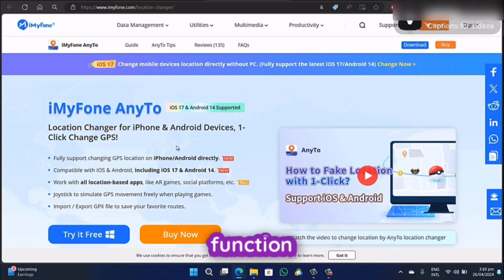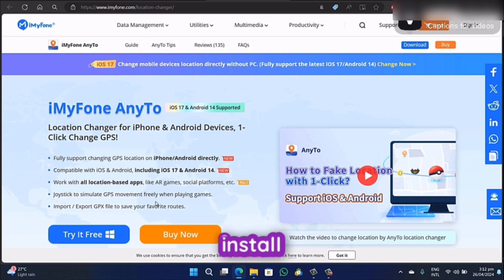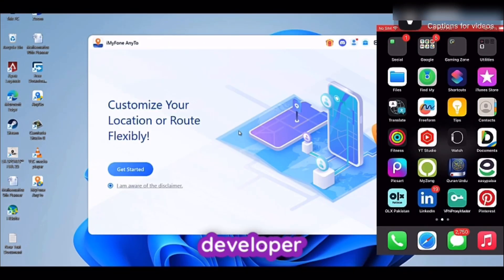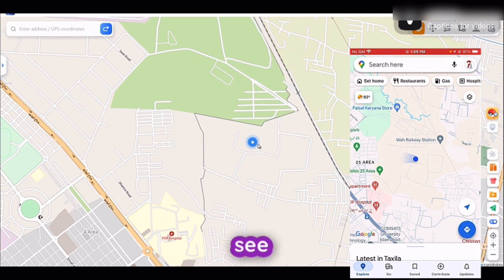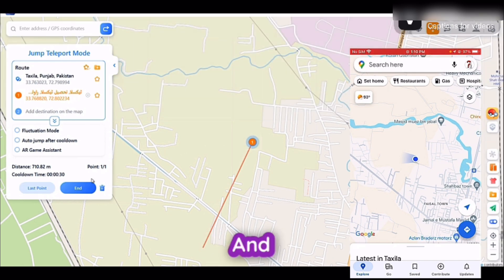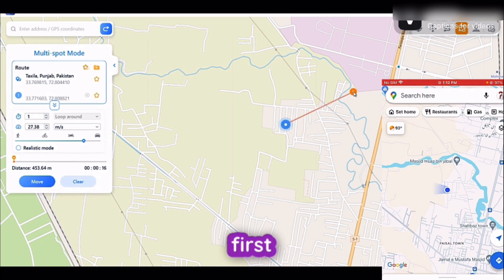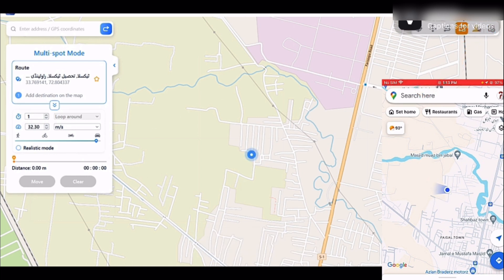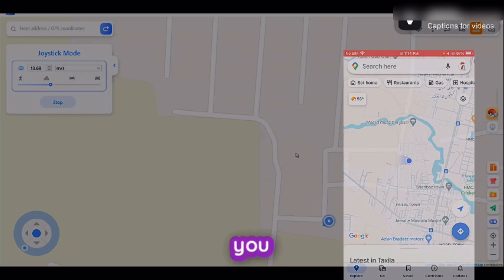How to Change Location for iOS 18 in 2025 (No PC & No Jailbreak) 📍📲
In this video, we'll show you how to change your location on iOS 18 in 2024 without the need for a PC or jailbreak. Whether you want to access location-restricted apps, games, or content, this guide will help you easily spoof your location on your iPhone.

We'll begin by explaining why you might want to change your location on iOS 18. From accessing geo-restricted content to enhancing your privacy, there are many reasons why changing your location can be beneficial. This feature is particularly useful for apps like Pokémon Go, where location plays a critical role in gameplay.

Next, we’ll provide a step-by-step guide on how to change your location on iOS 18 without using a PC or resorting to jailbreaking your device. You’ll learn about trusted apps and methods that allow you to spoof your location safely and effectively.

For those interested in changing their location for specific apps like Snapchat or Instagram, we'll show you how to use these methods to ensure your new location is recognized across various applications. This is especially useful for accessing content and features that are otherwise unavailable in your region.

Additionally, we'll discuss some potential pitfalls and how to avoid them, ensuring that your experience is smooth and hassle-free. You’ll also get tips on how to make your fake location more convincing and maintain it over time.

By the end of this tutorial, you’ll be able to change your location on iOS 18 effortlessly, opening up a world of possibilities without the need for a PC or jailbreak. Watch this video to learn how to enhance your iPhone experience with this handy trick!

How to Change Location for iOS 18 in 2024 (No PC & No Jailbreak) 📍📲